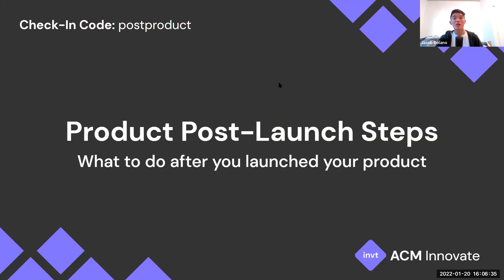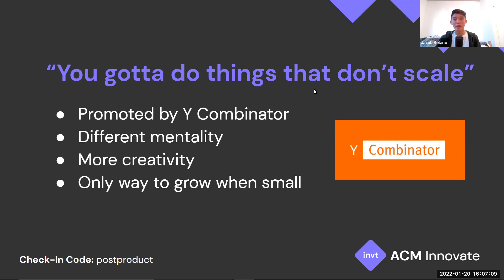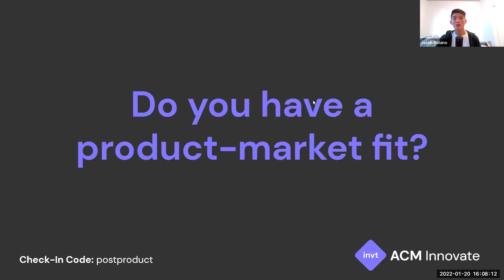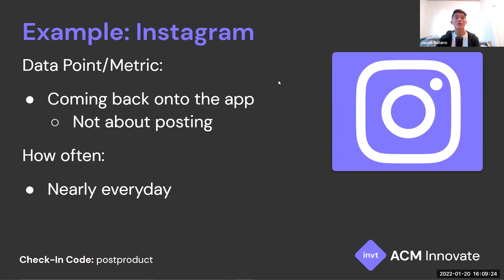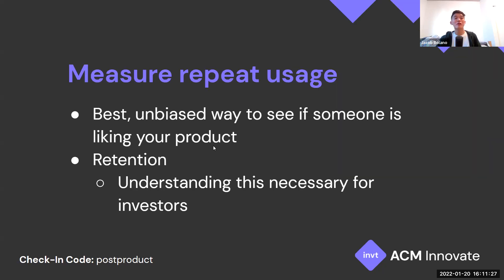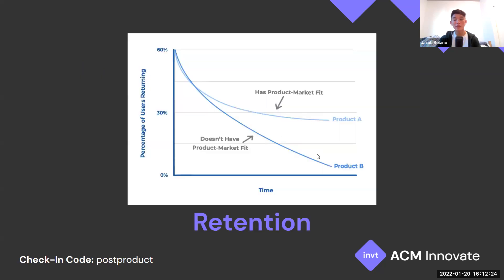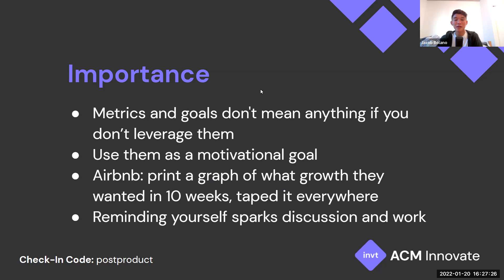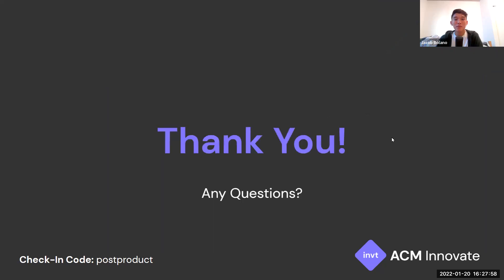Product Post-Launch Steps | Winter 2022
Your startup journey does not stop once you have launched your product; in fact it is just beginning! Knowing what steps to take after launching your product is extremely important to set yourself up for success in the future and build on the momentum from the product launch. This workshop is designed to teach attendees some of the most important steps to take after launching a product, including determining metrics of success, establishing goals for your product, and building on steps taken during product launch.